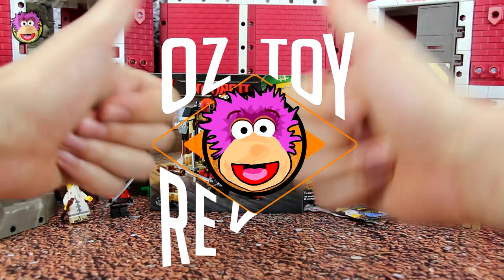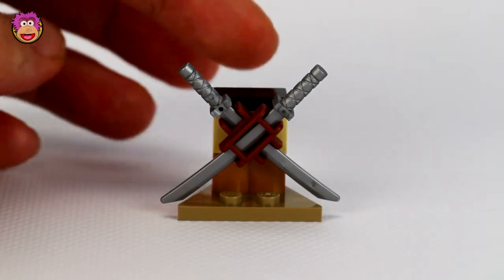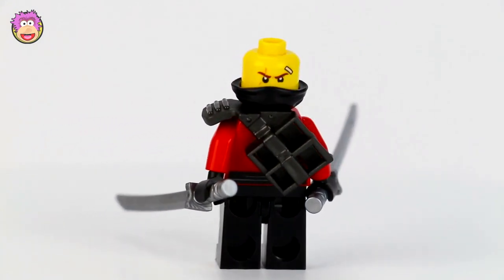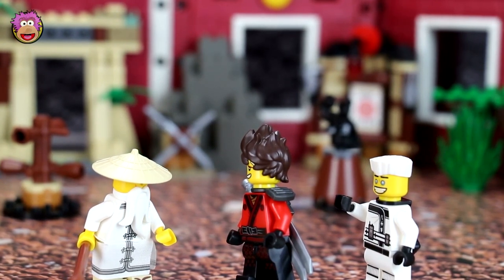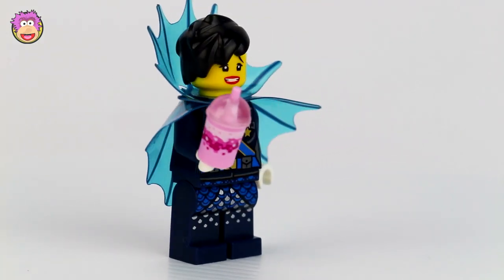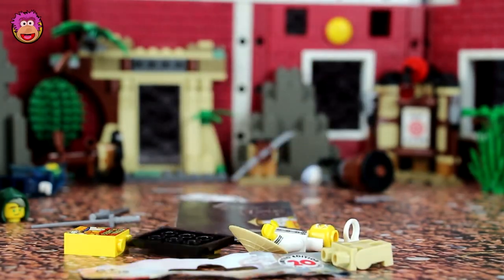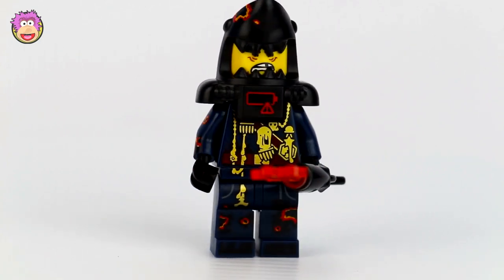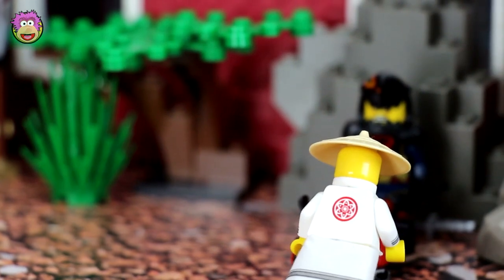Lego Ninjago Movie: SPINJITZU TRAINING and NINJA BATTLES !!! Ninjago Movie Blind Bag Opening -70606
Master Wu summons Kai and Zane for some Battle Training!  Battles vs Great White, Lloyd, Master Wu and Shark Army General! Video also includes review of the Lego Ninjago Movie: SPINJITZU TRAINING set!

Lego Ninjago Movie: SPINJITZU TRAINING - 70606

Title/s: 'Someways', 'Summertime (REDUX)', Someways', 'On and On', 'Sunny Holidays', Cartoon', 'Summer Feelings', 'Morning Sun', 'Drive', 'Back in Summer', 'Good Times', 'EasyGoing'.